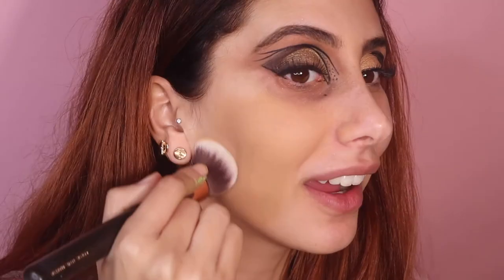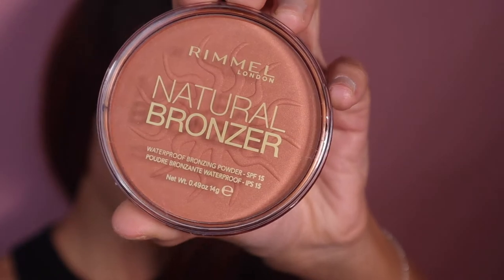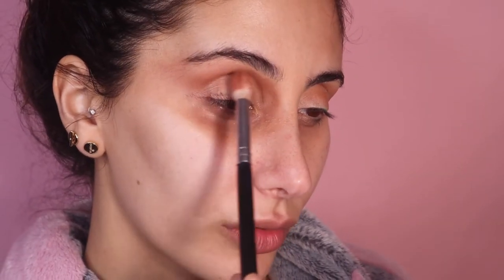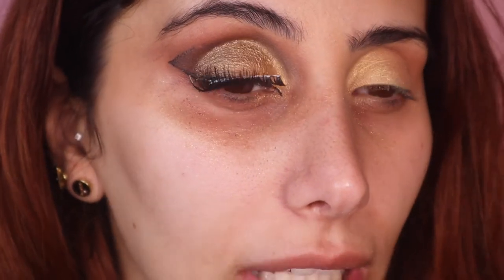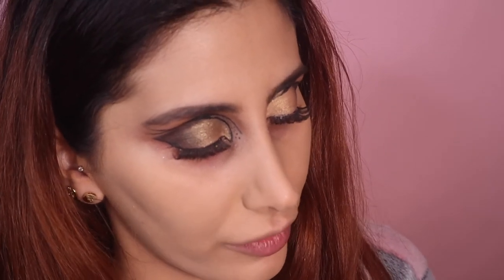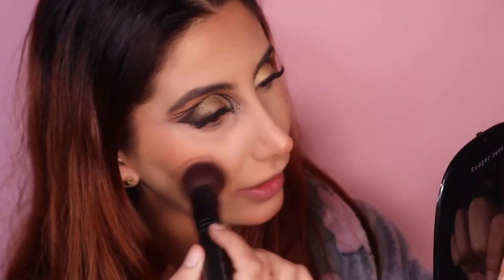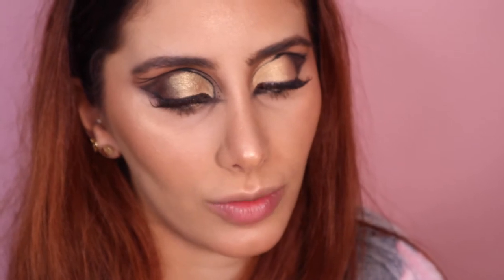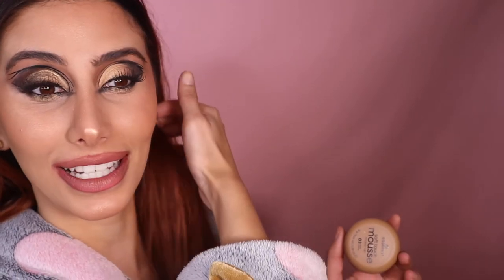Product Review Tutorial - Cheap Drugstore Products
Omg you wouldn’t believe how cheap these drugstore products were!
I bought a total of 10 products for ONLY $73!!

Overall this product review tutorial was actually pretty good!
What did you think of the makeup BE HONESTTT!! LOL

To be honest I didn’t really expect these drugstore products to be this cheap but some of them are def a winner !!

Here’s a list of everything I purchased along with the price tag.

ALL FROM PRICELINE!

*Revolution Pallet Velvet Rose $8.00
*Essence Mouse Foundation $8.00
*Essence Blush 30 $5
*Essence Lipstick No7 $6.00
*Essence Lipstick No3 $6.00
*Maybelline Masters Concealer L/M $9.57
*Essence Concealer 40 $6.00
*Rimmerl Bronzer Sun Glow * 9.57 ( on Sale )
* Australias Metalss Goldga $9.95
*Essence Liquid Liner $5.50

I would def recommend them, if you're on a budget & are looking for good quality.

If you’ve tried these products, i’d love your opinion on them also!

If you do go and purchase any of these products, please tag me. I’d love to know your feedback on them!! )::::

Comment **‘makeup’ ** if you’d like to see more product reviews. If you thought this video was helpful please like it. Don’t forget to subscribe and hit that bell to be notified on my next videos every Monday, Tuesday & Saturday at 8pm EST ( P.s SORRY FOR SOME DELAY MY LAPTOP HAS BEEN A LITTLE PAIN IN THE BUM :P )

Thank you babiessss!!! Xxx

SNAP: jessayit